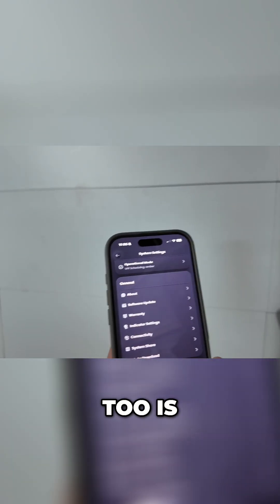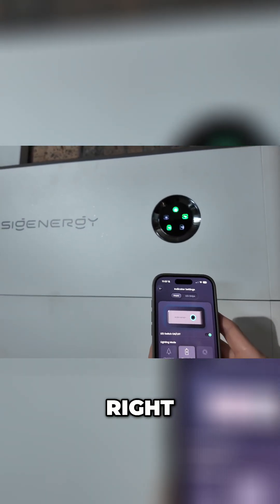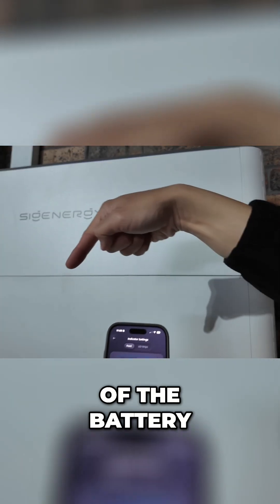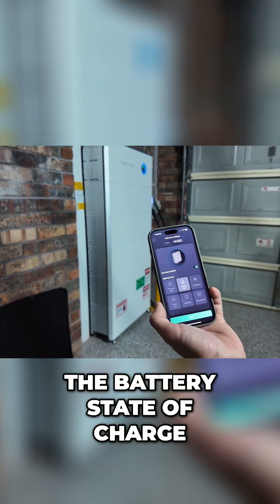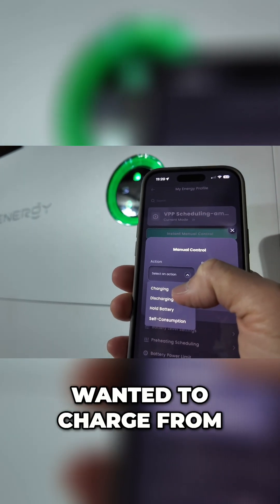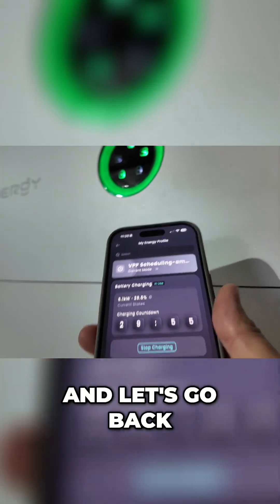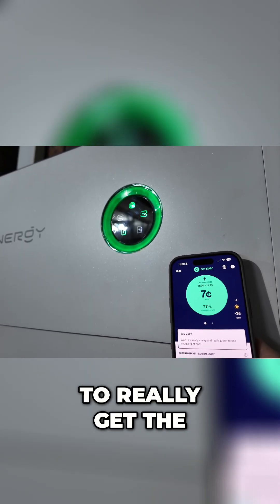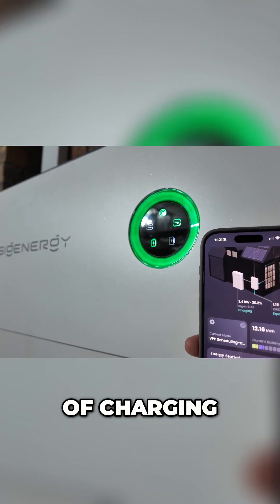Sigenergy Home Battery Features: Custom Lights & Manual Charge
Explore battery control options! Switch indicator lights, view charge status, or set Christmas lights. Top it up from the grid, and watch Amber do its thing. The most useful one to have the battery state of charge. Fun, right? 😉